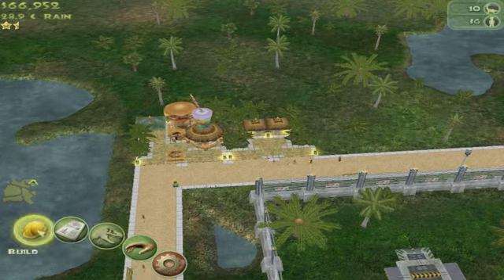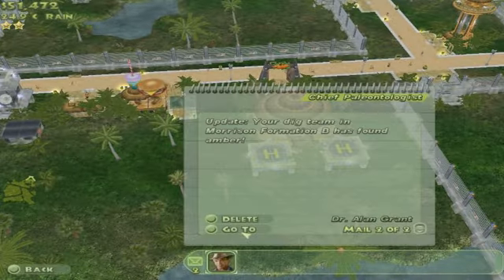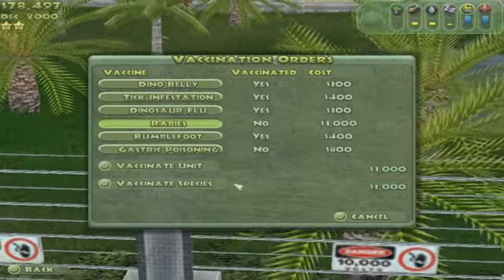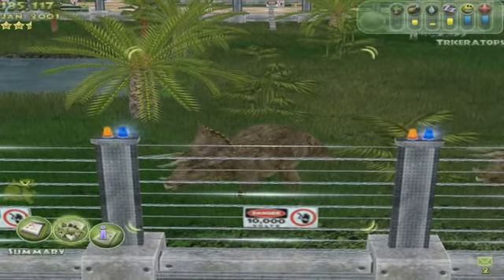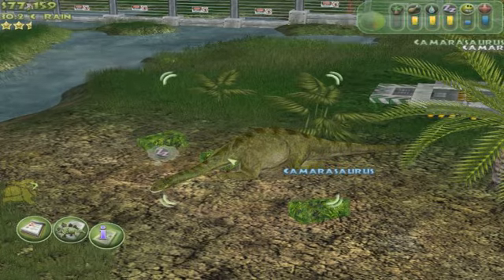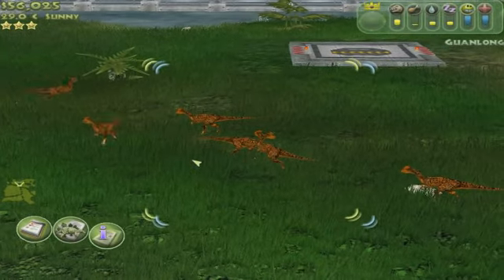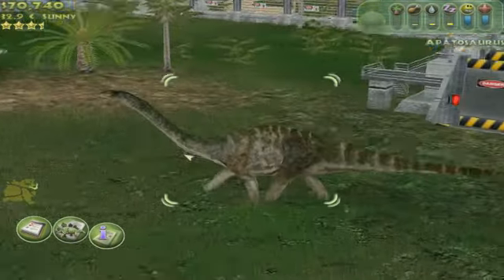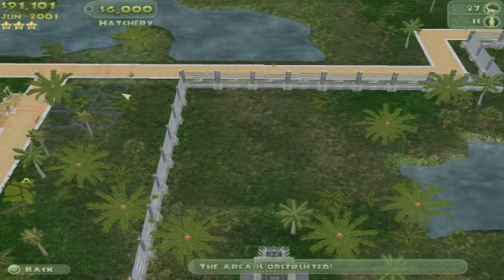Jurassic Park Operation Genesis | Forgotten Mod | The Tornado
The first of probably many tornadoes hits my park, killing Triceratops and Guanlongs alike. On the bright side I managed to get Camarasaurus, one of my favorite dinosaurs in this game.